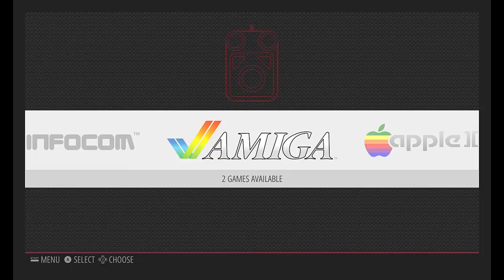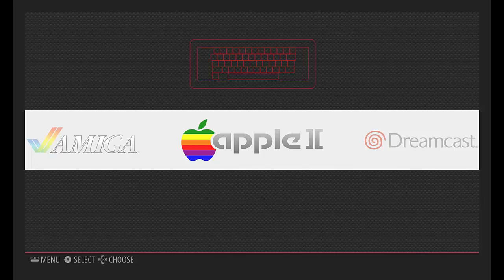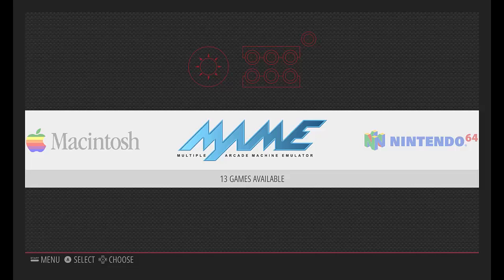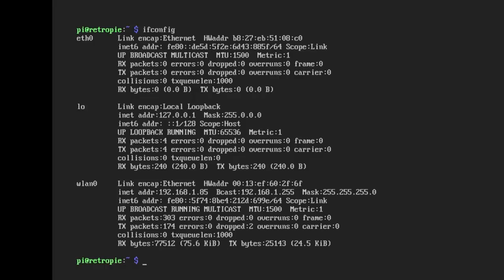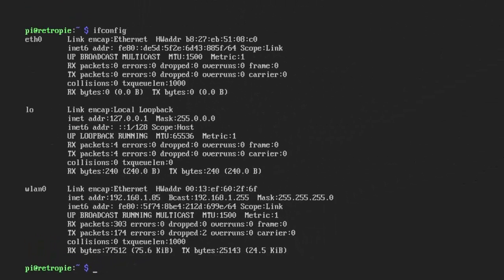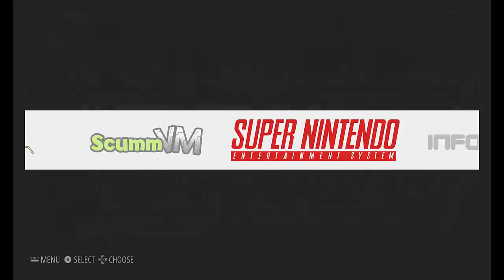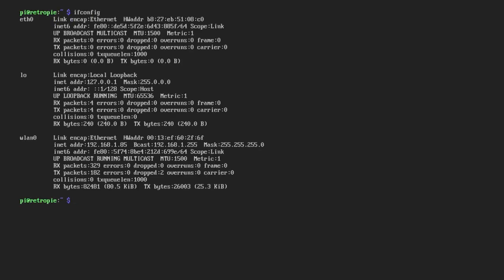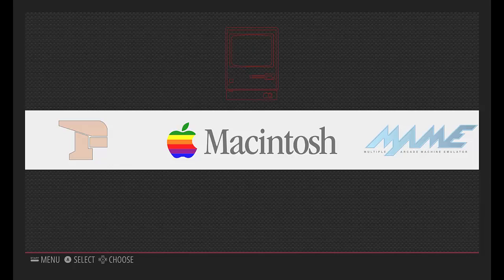24 RetroPie Arcade Switching to Command Line (Part 3) - Edujo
In this video I'll show you how to switch between your Emulationstation GUI and the Command Line of your RetroPie. I will also show you how to access your IP Address to use in the next video...Enjoy!